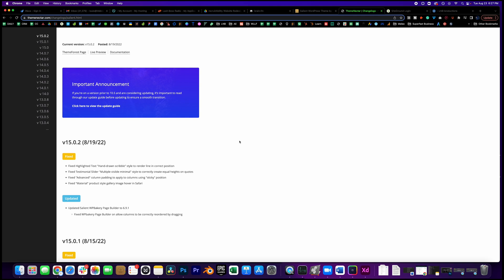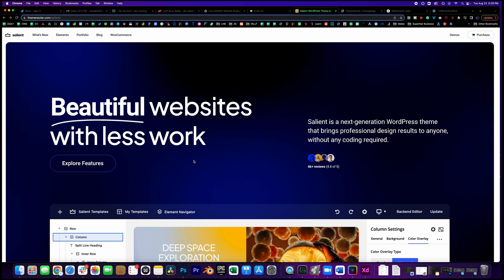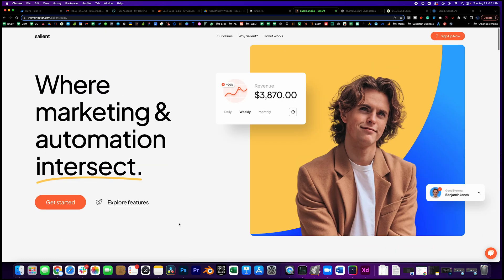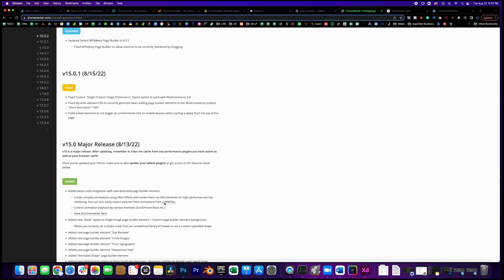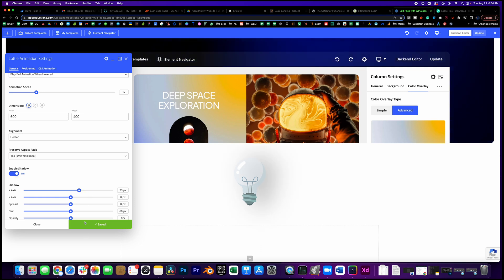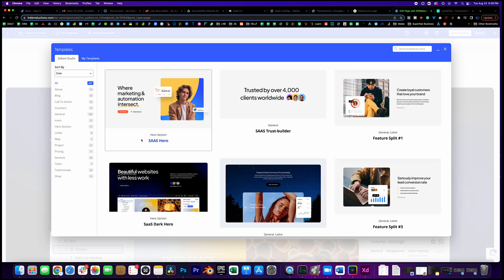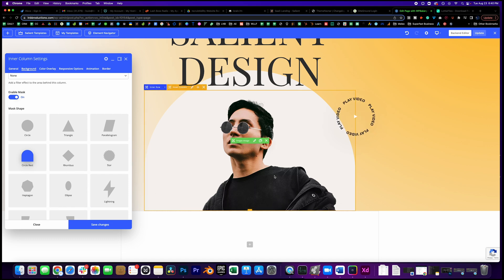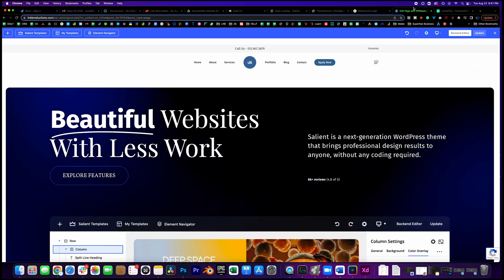Salient Wordpress (Major Update) Theme (August 2022)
Hey everyone, today we are reviewing the huge update that Themenectar, the Author of Salient, has put out.

The list is massive, comprising a brand new demo, Lottie animation integration, mask elements, and so much more. Let's dive in together.

Timestamps:
1:06 - New SAAS Demo Overview
4:54 - New Lottie Feature Overview
7:05 - New Mask Feature Overview